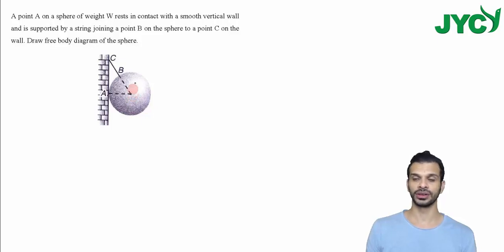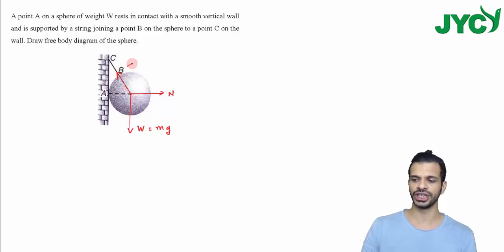Example 2 on Free body diagram | Class 11 | PHYSICS | JEE | GAURAV SAVE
Practice example on free body diagram with Gaurav Save. Let’s study smartly  and effectively and learn how to crack JEE with Gaurav Save.
for more details on Masterclass by Gaurav Save.